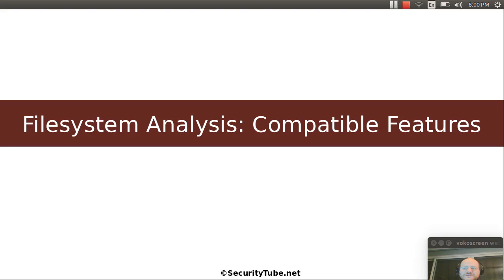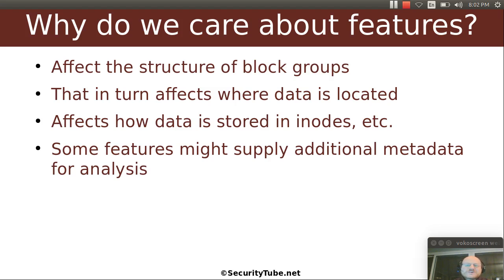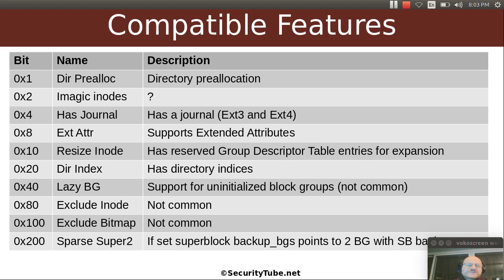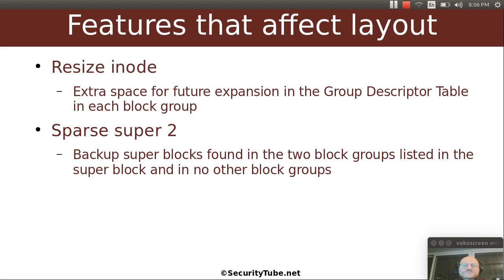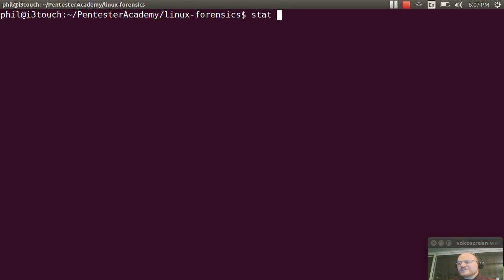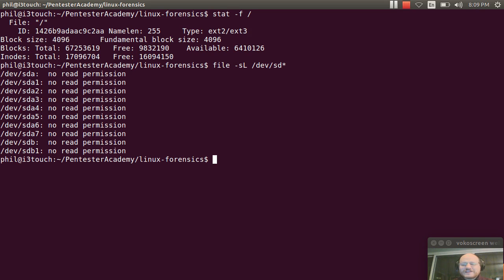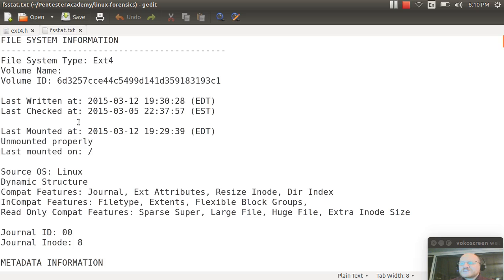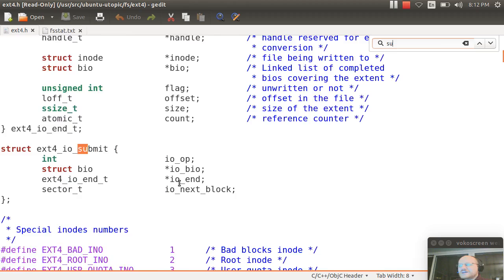043 Filesystem analysis part3 Ext filesystem compatible features